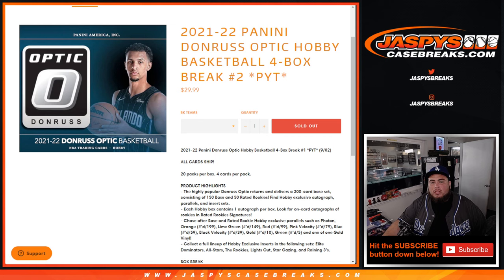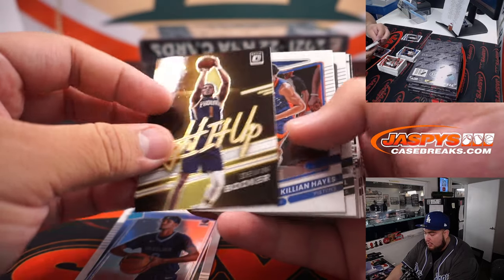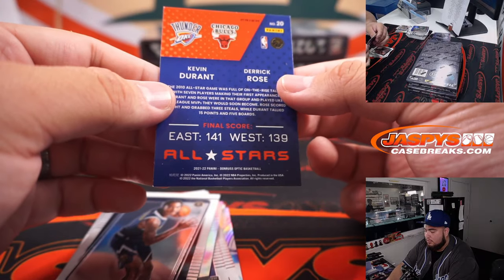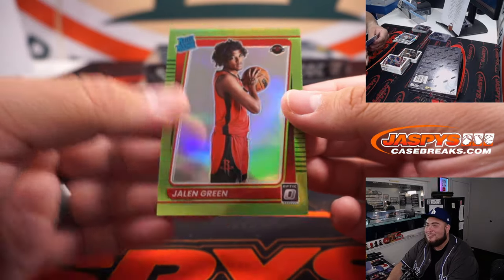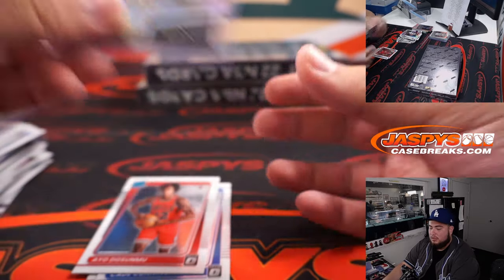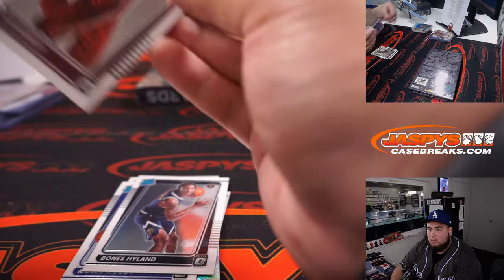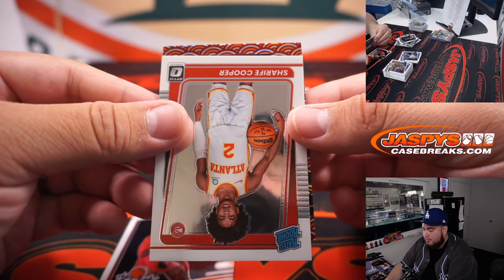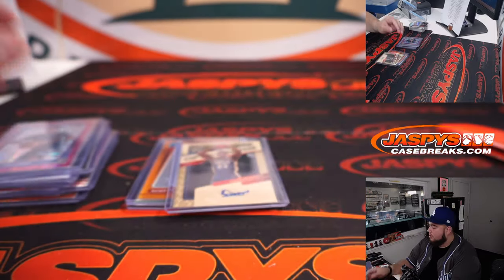F. 9/2/22 - 2021-22 Panini Donruss Optic Hobby Basketball 4-Box Break #2 *PYT*